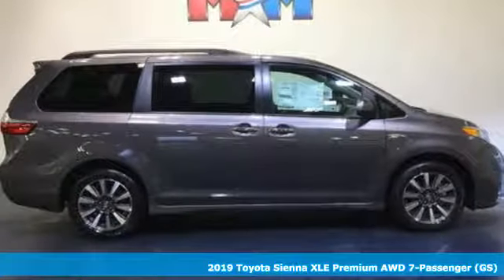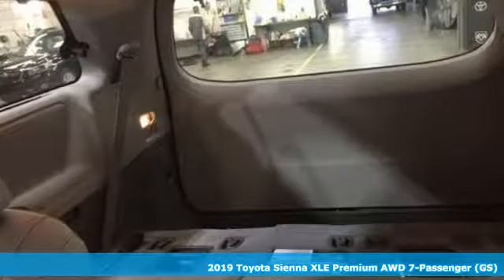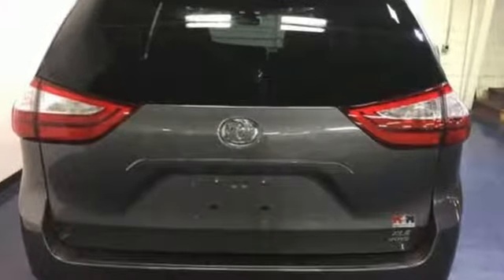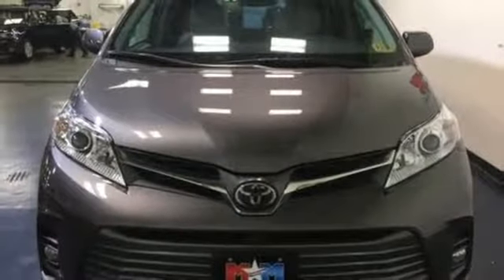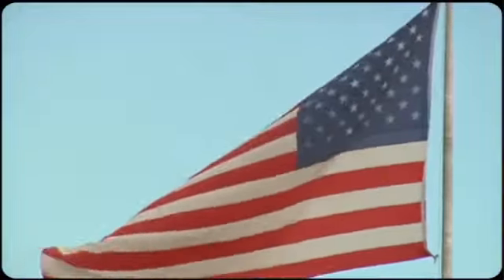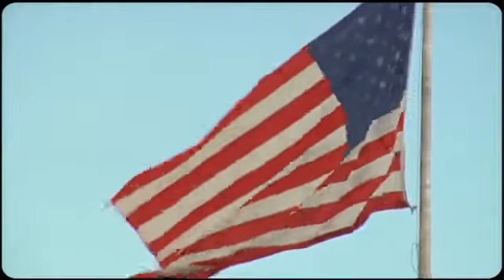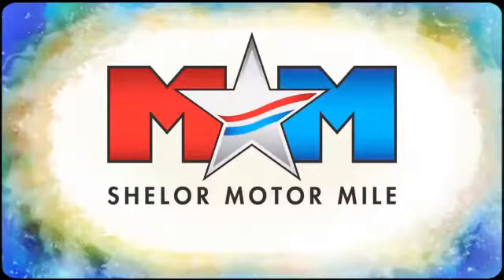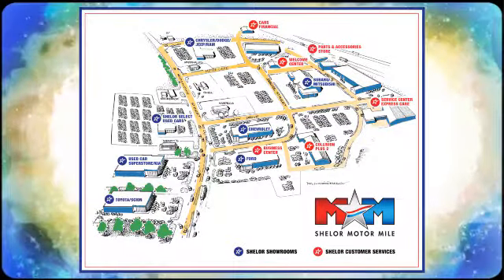New 2019 Toyota Sienna Christiansburg VA Blacksburg, VA TY190073 - SOLD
Year: 2019
Make: Toyota
Model: Sienna
Trim: XLE AWD 7-Passenger
Engine: 3.5L V6 Cylinder Engine
Transmission: 8-Speed A/T
Color: 01H1/PREDAWN GRAY MICA
Interior: LC14/ASH
Stock #: TY190073
VIN: 5TDDZ3DC5KS212373